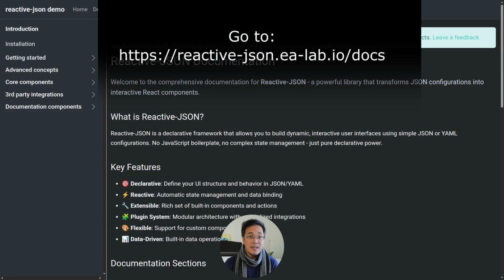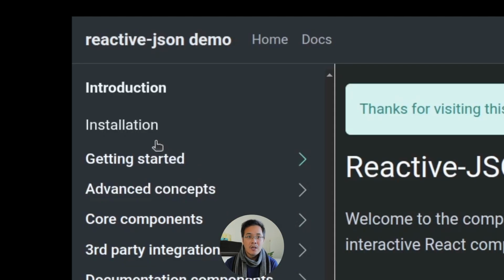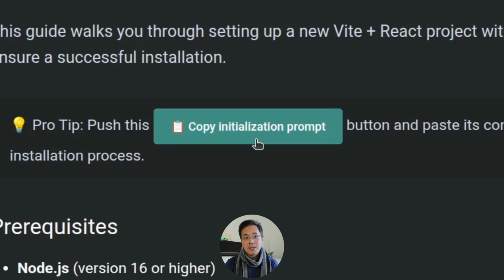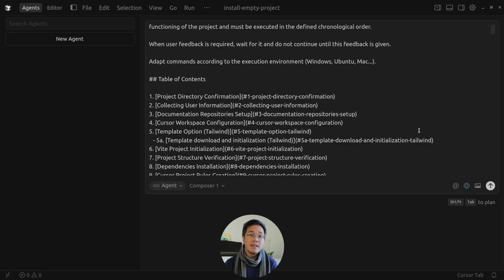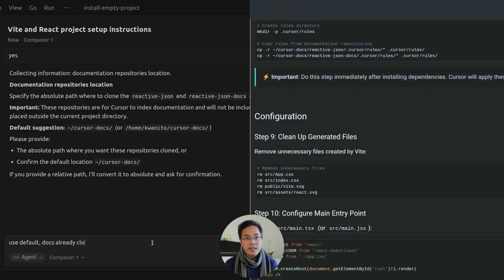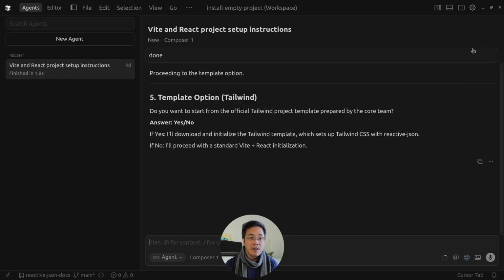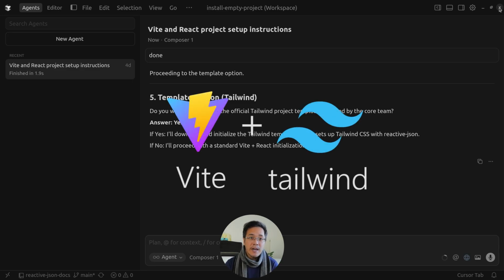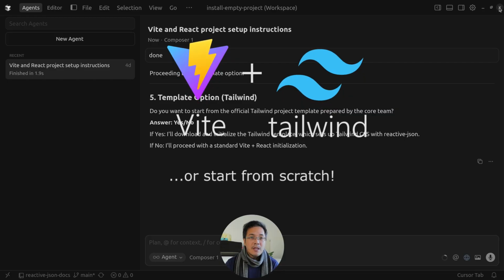How to start a project with Reactive-JSON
Learn how to start a new Reactive-JSON project!

Reactive-JSON is a new methodology that enables building websites and apps using YAML. Focus on the "what" instead of the "how" with the declarative way of making frontends at the heart of reactive-json.

NPM: @ea-lab/reactive-json

0:00 Intro
0:06 Documentation website
0:18 Copy the prompt and paste it into your editor
0:42 Alternative install method
0:53 Outro
1:03 YAMLify the web!
The cool music credits:
Song: Jazz Lounge Elevator Music - Ievgen Poltavskyi